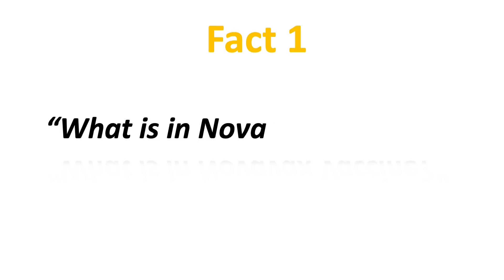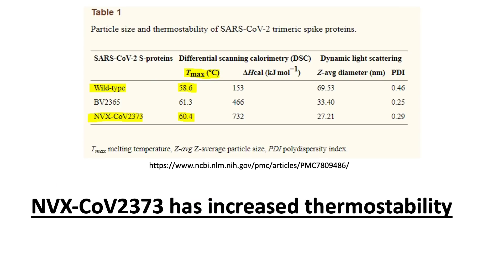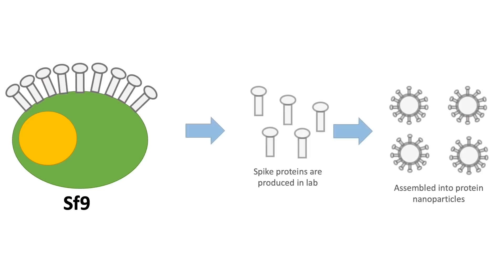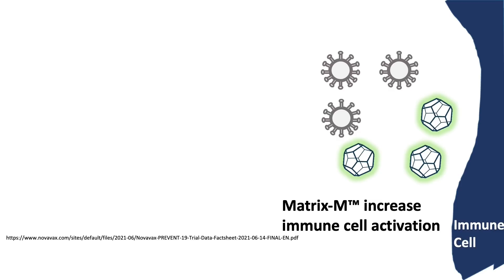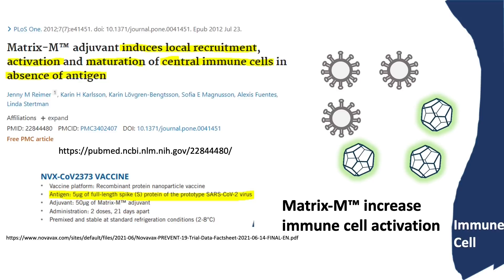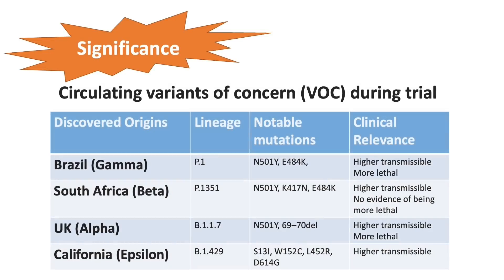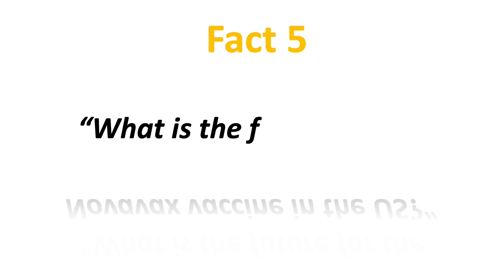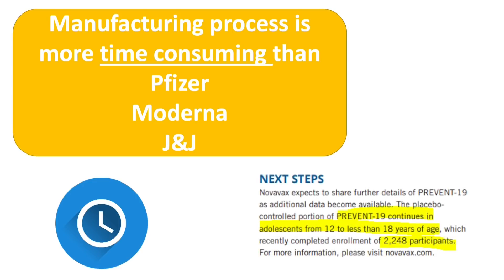COVID Focus Talk || Will you wait for the Novavax vaccine? || 5 Facts of Novavax You Must Know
Hi Everyone! This week let's look at the 5 updates of Novavax that you must know! Should you wait for its approval or will you wait for its approval?

COVID Focus Talk || What We Know about Vaccine in Immunocompromised Patients || Safety & Efficacy

Sources:
SARS-CoV-2 spike glycoprotein vaccine candidate NVX-CoV2373 immunogenicity in baboons and protection in mice

Matrix-M™ adjuvant induces local recruitment, activation and maturation of central immune cells in absence of antigen